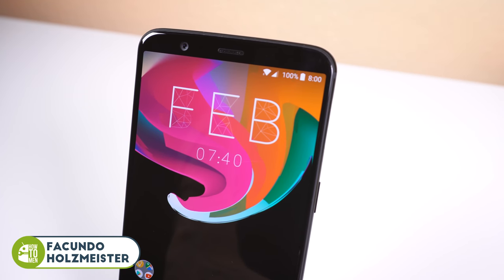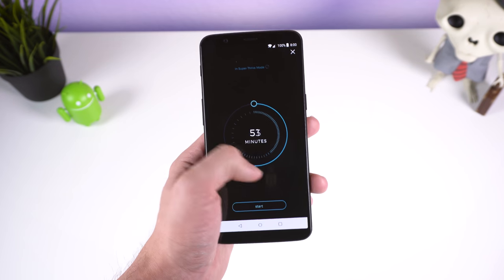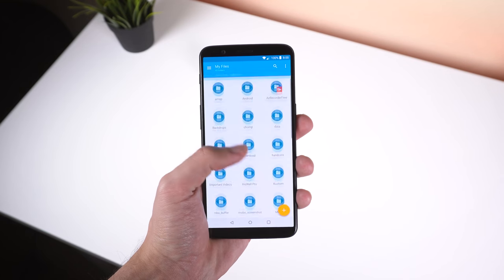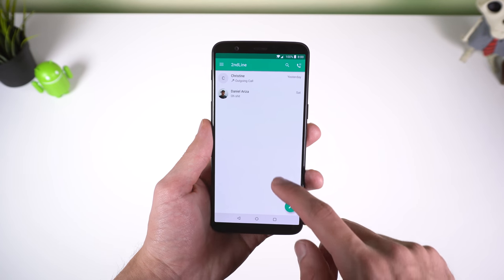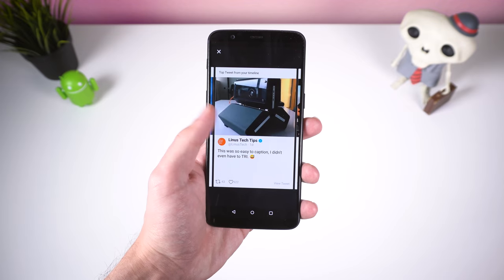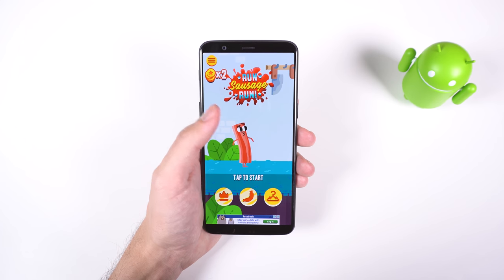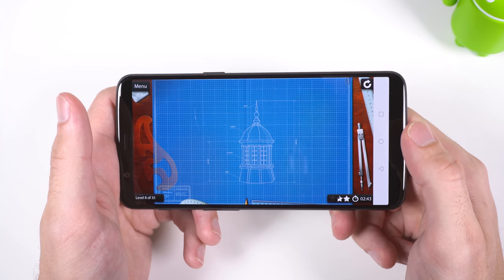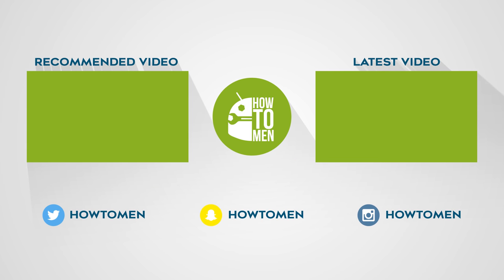Best Android Apps - February 2018!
1. AmoledWalls (FREE/$0.99)

2. Thrive (FREE)

3. Empty Folder Cleaner (FREE)

4. Loffee (FREE)

5. 2ndLine (FREE)

6. Highlighter (FREE)

1. Orbia (FREE)

2. Run Sausage Run! (FREE)

3. Blueprint 3D (FREE)

4. Gibbets (FREE)
(͡• ͜ʖ ͡•) ▏ Background Music ▏(͡° ͜ʖ ͡°)
➨  By Cody G.
(⊙.⊙(☉_☉)⊙.⊙) ▏ Social ▏(⊙.⊙(☉_☉)⊙.⊙)